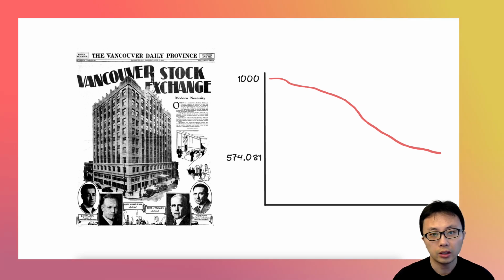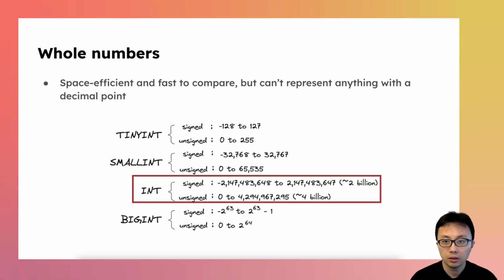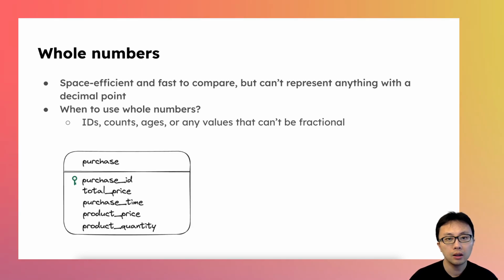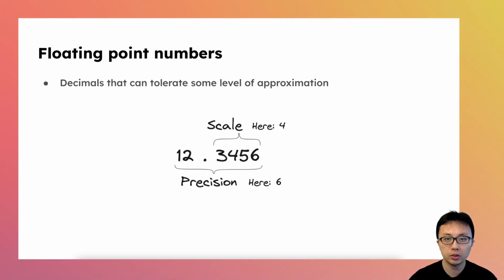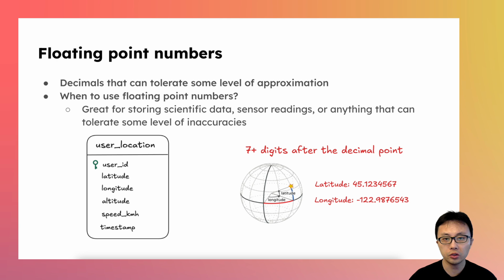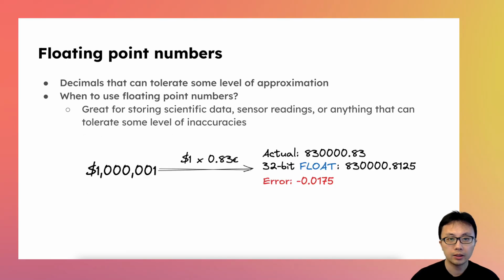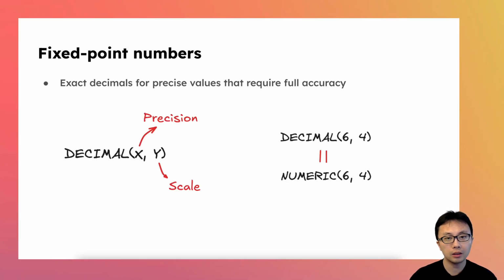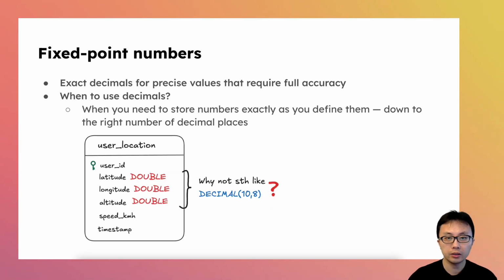The FLOAT Mistake That Crashed a Stock Exchange | INT vs DECIMAL vs FLOAT in SQL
*Summary*

Think all number types in SQL are the same? Think again. A single wrong choice, like using FLOAT instead of DECIMA, can corrupt your financial data, cause rounding errors, and even crash your system. It happened before: The Vancouver Stock Exchange lost nearly half its index value due to tiny floating-point errors.

In this video, you'll learn how to choose the right numeric data type in SQL and database design. We'll compare INT, BIGINT, FLOAT, DOUBLE, and DECIMAL, and explain when to use each.

*Timestamps

00:00 Overview
01:19 Whole number data types
03:13 Floating point number data types
06:27 Fixed point number data types
08:52 Summary